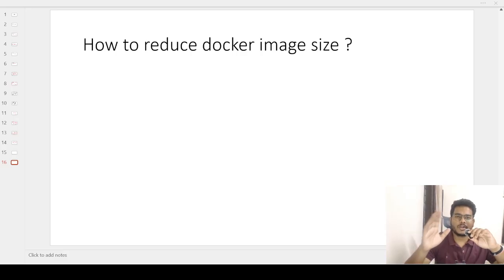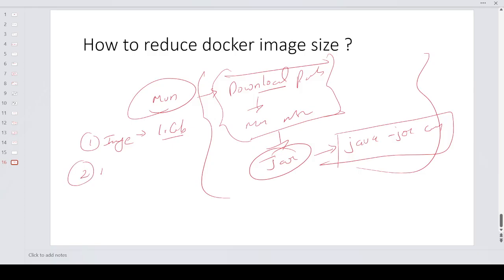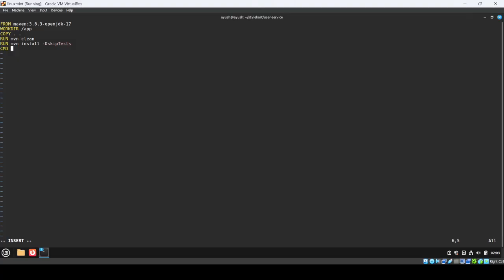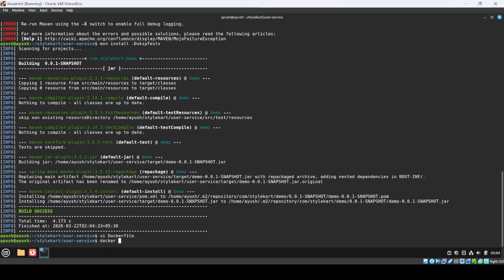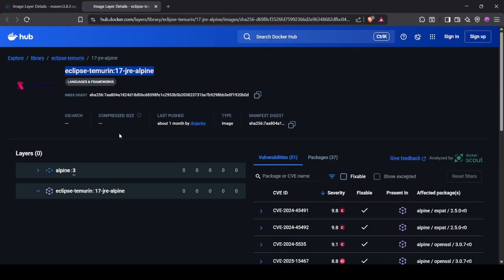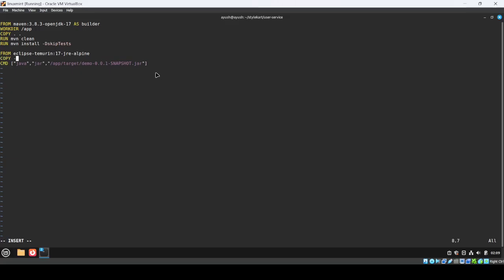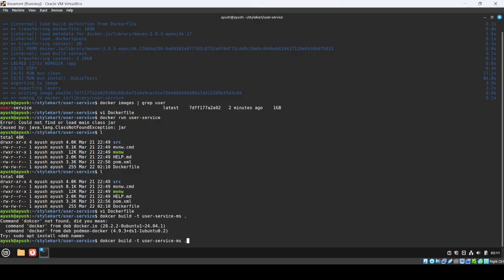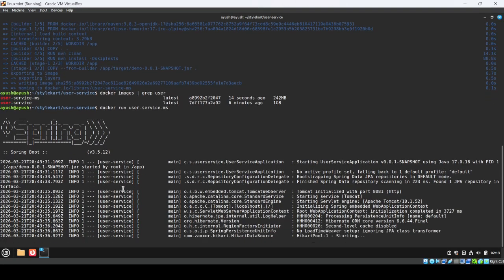Stop Making Massive Docker Images! Multi-Stage Build Tutorial (Reduced size from 1GB to 242MB)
Are your Docker images way too big? In this video, I’m showing you exactly how to use Docker Multi-Stage Builds to create lean, production-ready images. We’ll go from a massive image to a tiny, optimized one in just a few steps.

🚀 What you’ll learn:

What is a Multi-Stage build and why do you need it?
The "Build vs. Runtime" stage pattern.
A hands-on demo optimizing a spring boot application.
How this topic comes up in DevOps and SRE interviews.
If you enjoyed my recent video on Docker Interview: Difference Between COPY and ADD, this is the perfect next step to mastering Docker!